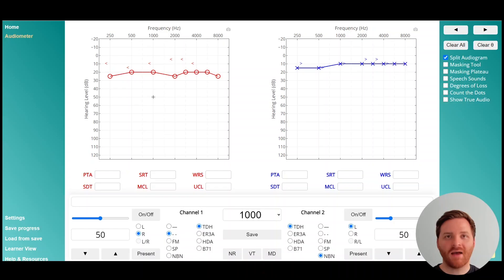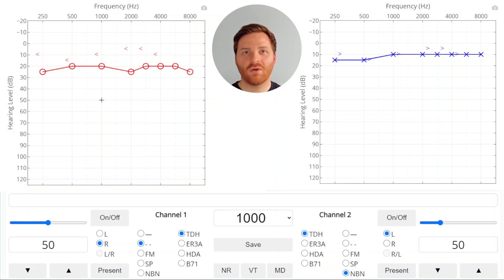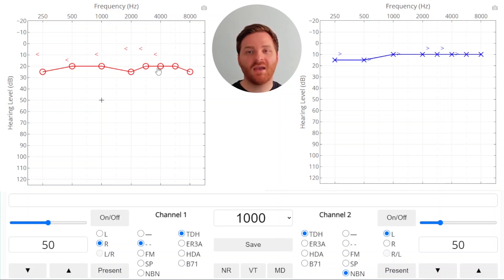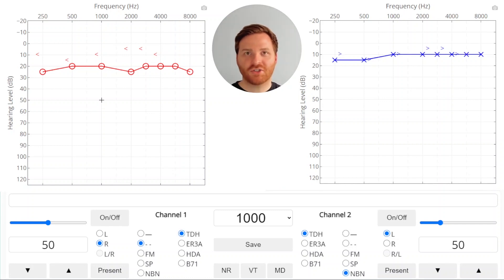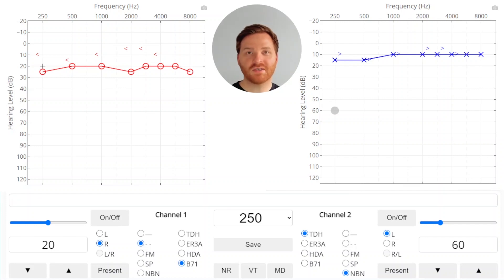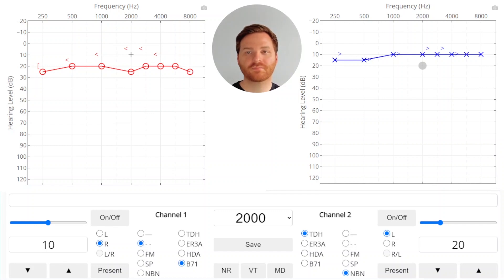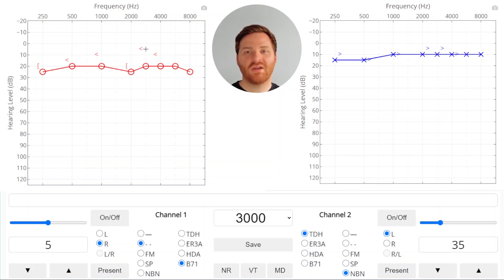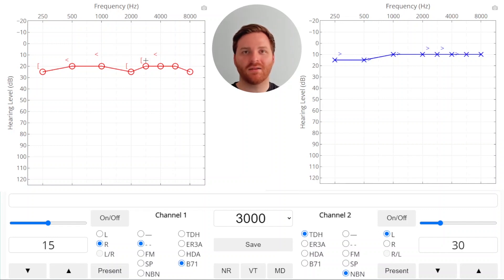Need help masking? Bone conduction masking tutorial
Bone conduction masking is less straight-forward than air conduction masking. The key thing to keep in mind is that you have to factor in the occlusion effect.